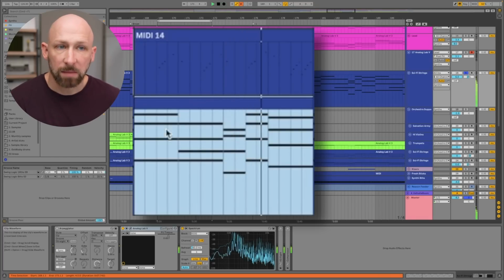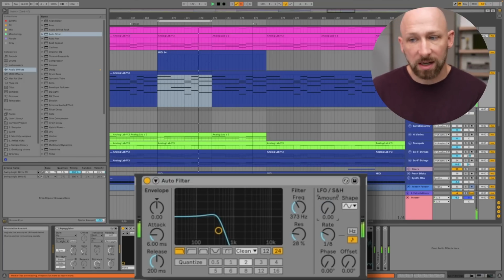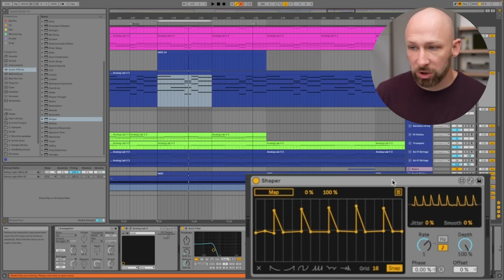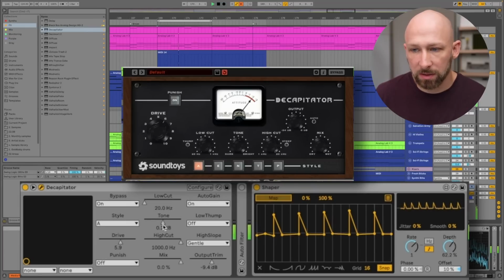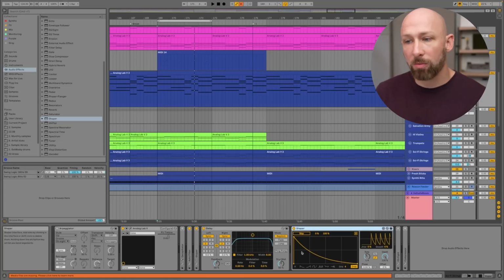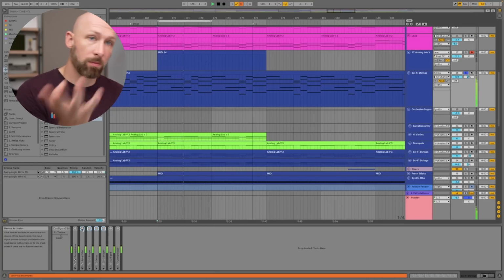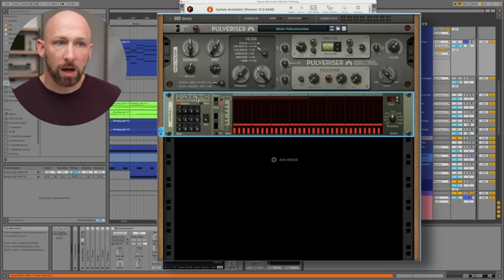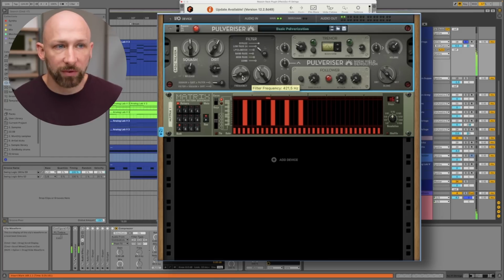Create movement with rhythmic modulation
When your elements lack movement or have a bit of a boring timbre, realise that you can use an essential tool in electronic music: rhythmic modulation!

The idea here is that we spice up otherwise static elements with a rhythmic dimension, but instead of playing new notes, we modulate some parameters (like filter cutoffs) with a rhythmic modulator like Ableton Live's Shaper device, or Reason's Matrix sequencer.

Contents:
0:00 Sound example
1:12 Modulation
2:28 Practical steps
5:58 Adding a modulated delay
8:38 @ReasonStudios workflow
10:53 Public Service Announcement